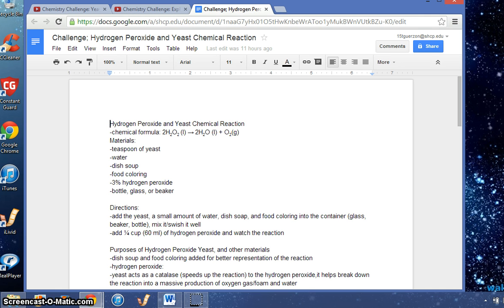Chemcial Reaction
This is our chemical reaction video and explanation of the reaction. It also contains our chemical reaction balanced equation, the clarification and contribution of each material used, and our bibliography.